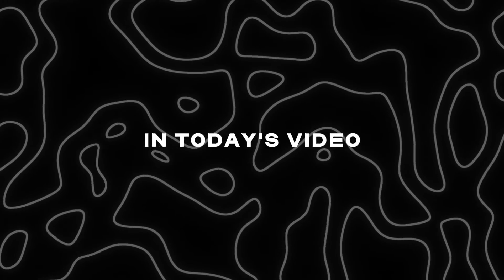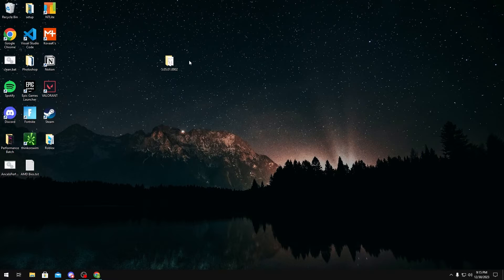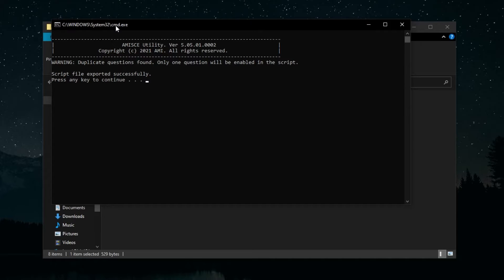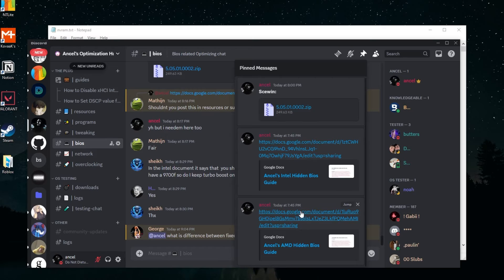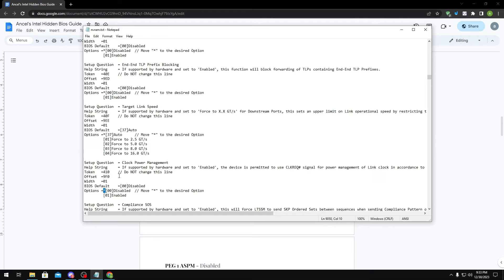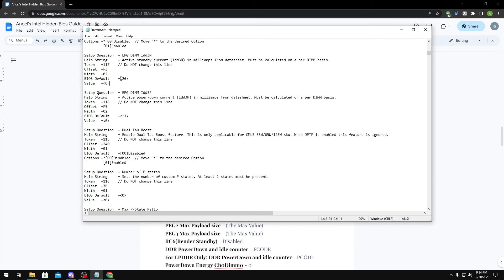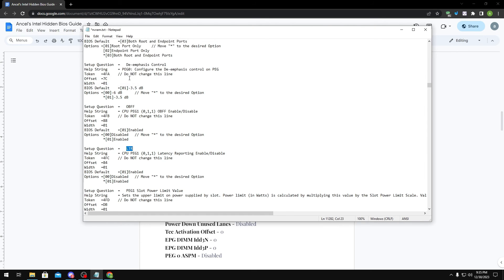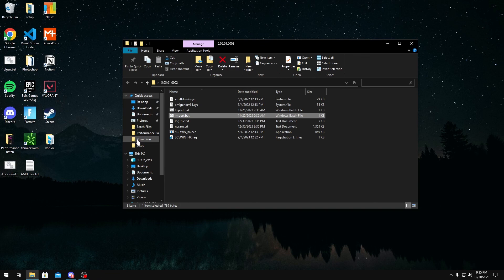How to Tweak HIDDEN BIOS SETTINGS with Scewin (Intel & AMD)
How to Tweak your Hidden Bios Settings using Scewin, for both Intel and AMD (Advanced)